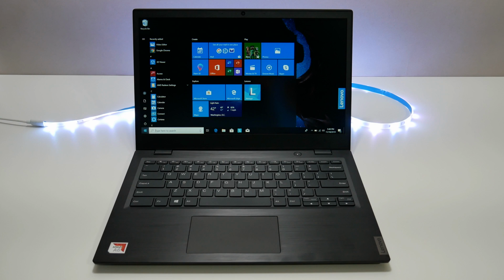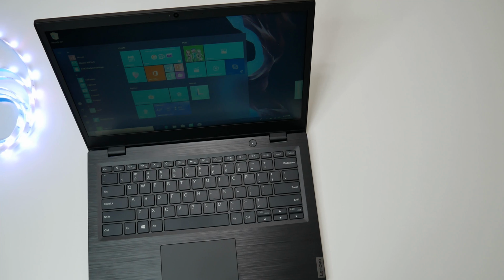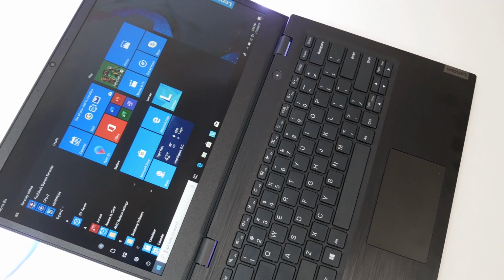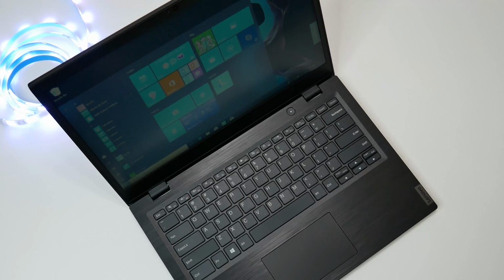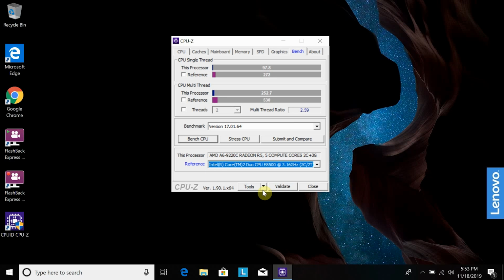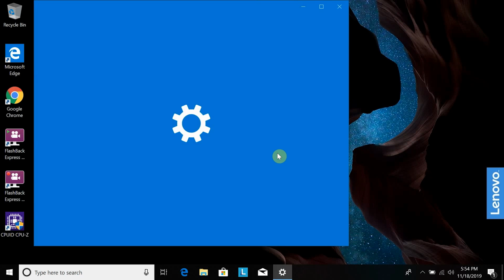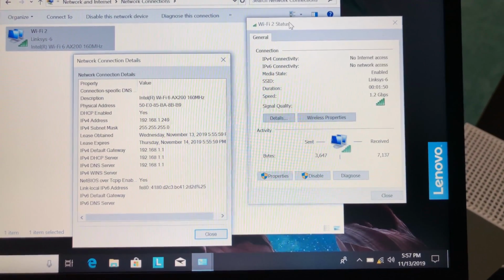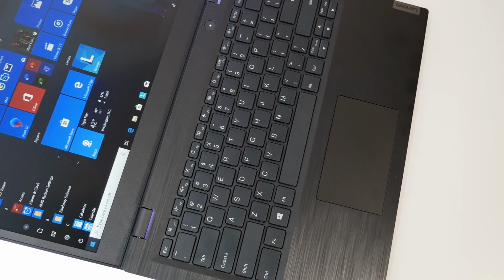LENOVO 14W Notebook Review & Teardown - Best Cheap Notebook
Joining Lenovo’s new budget lineup is Lenovo 14w Enterprise Notebook, an alternate to the Chromebook that offers Windows instead of Chrome OS. The model strikes a balance between features and cost, offering enterprise customers an inexpensive Notebook capable of getting their workers or students online and connected to business services, and cost only $129 at the time of this review.

So please stick around till the end of this video to enjoy the review.

First let’s talk about the Specs, Our unit came with

7th Generation AMD A6-9220C Dual-Core Processor (1.80GHz, up to 2.70GHz Max Boost, 1MB Cache)
4GB DDR4 1666Mhz RAM (Not upgradable)
64GB eMMC Hard drive
802.11ac Wireless WiFi + Bluetooth 4.2
720P Webcam.
14” Full HD (1920 x 1080) IPS Display
AMD Integrated Graphics
57WHr Battery
Weighs only 3.3 Lbs

Lenovo 14w enterprise Notebook is equipped with latest range of ports, including

On One side we have

1 x USB-C PORT for charging the laptop
1 X USB 3.0 Port
SD Card Reader.
Headphone and Microphone Jack Combo
On the Other Side we have
HDMI 1.4 Port
1 USB 3.0 Port